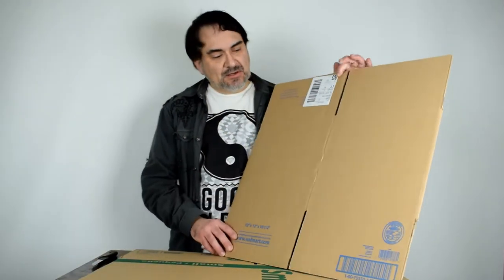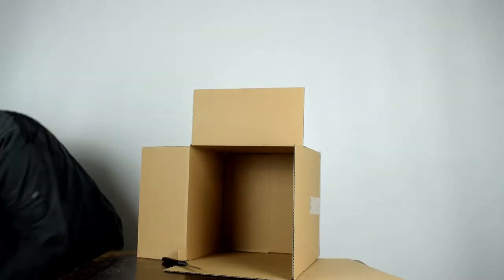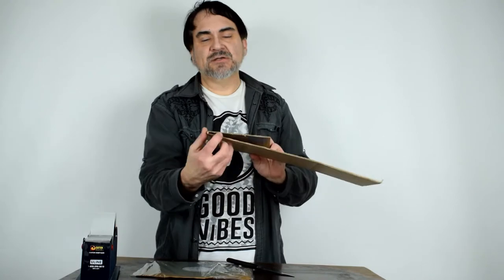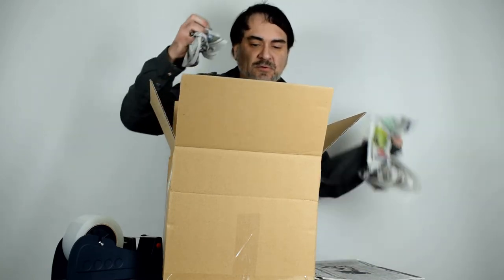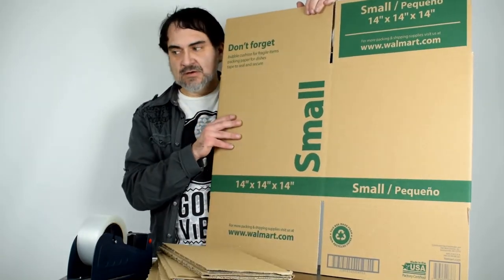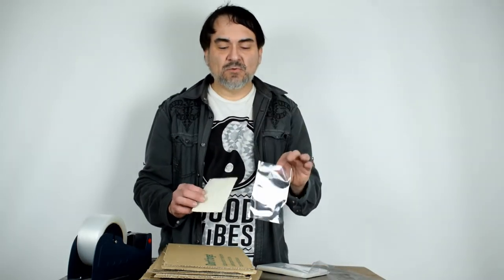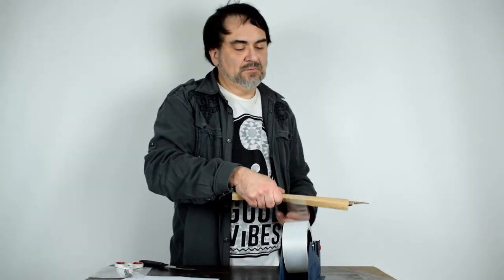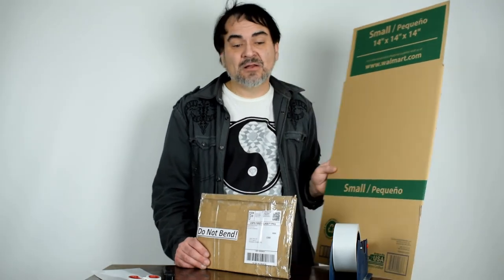How To Pack eBay Items Like A Pro - Packing Records, Photos, Cards- eBay Powerseller 2018 Big Profit